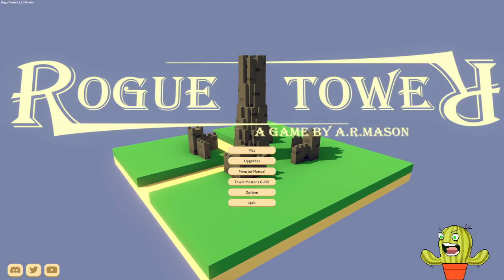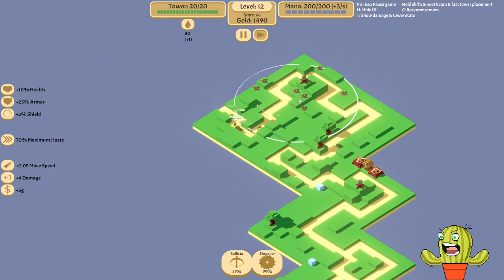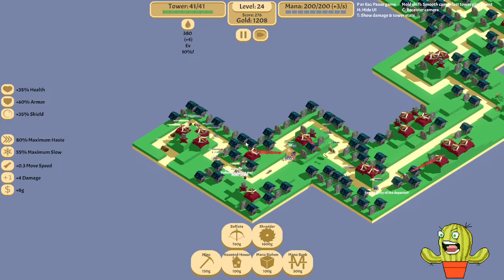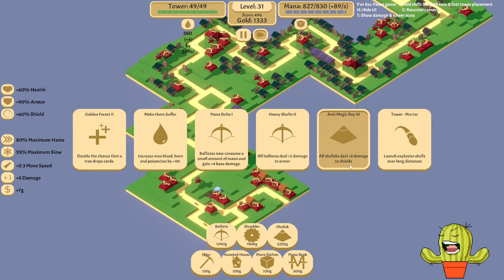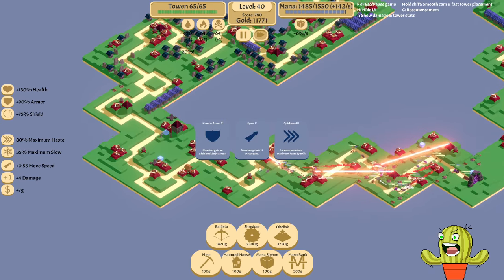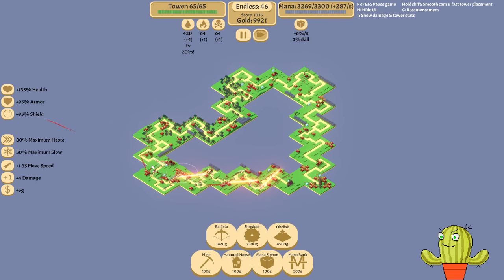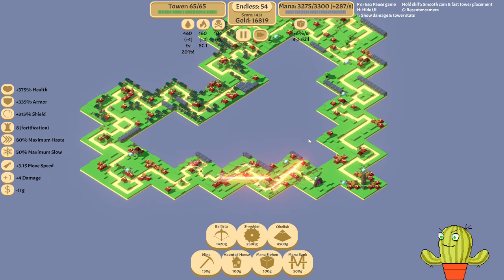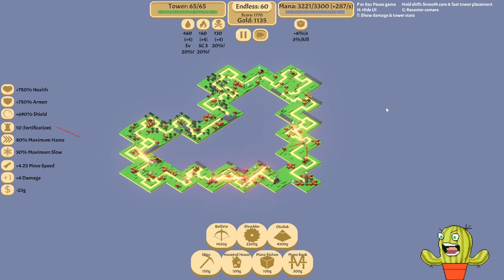Wait this is not a line... (Rogue Tower)